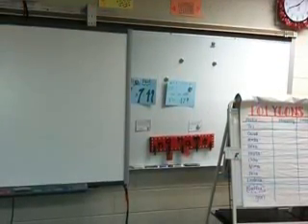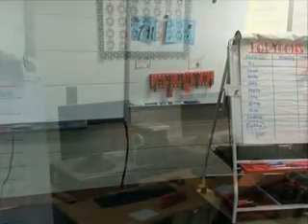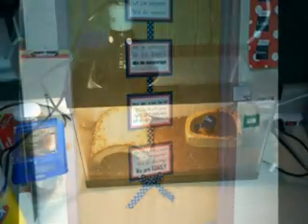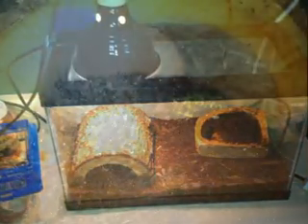Photo Essay Classroom Environment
Here is a look into my classroom and how it will be used during my Social Justice unit.